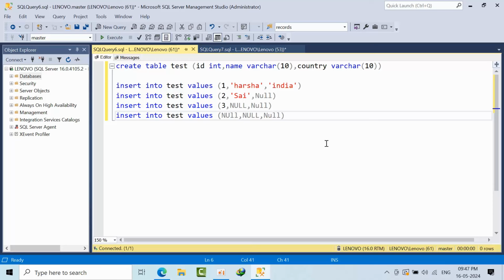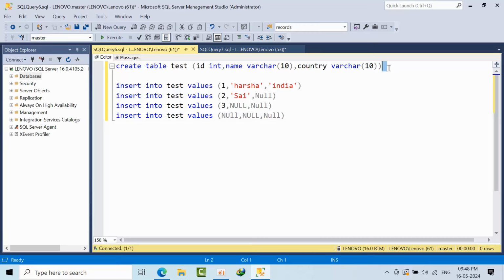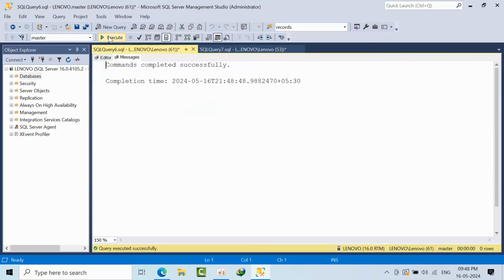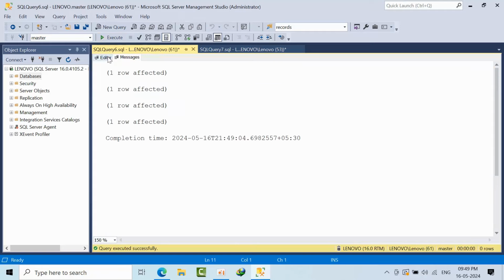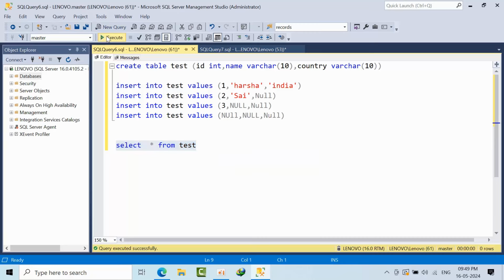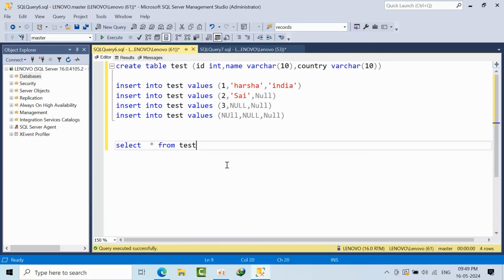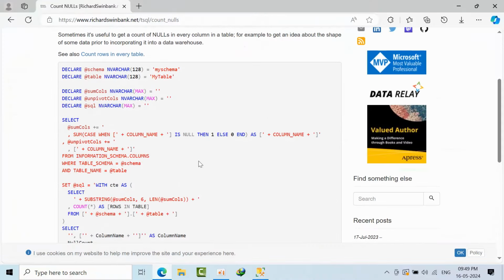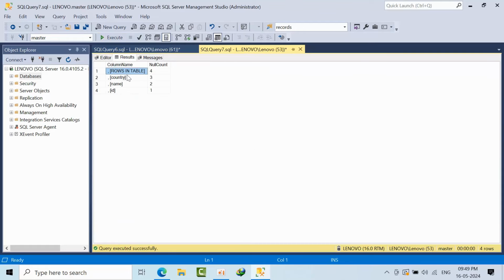How to Get a count of NULL s in Every Column in a Table | MS SQL Server | TSQL